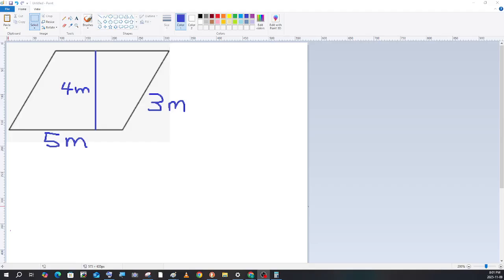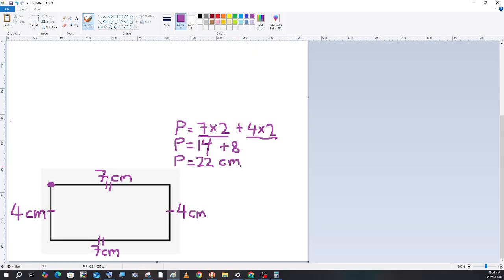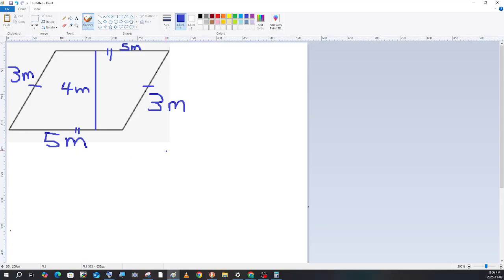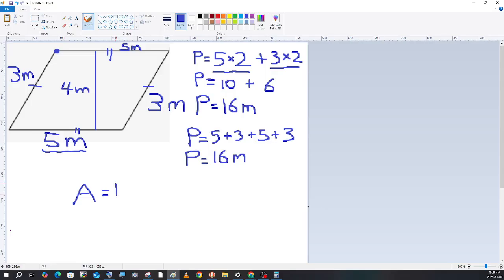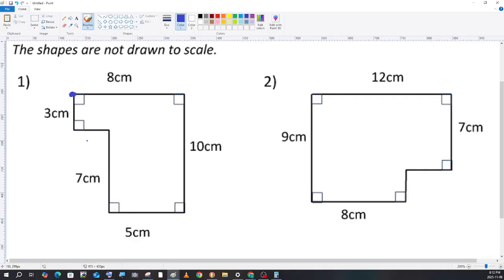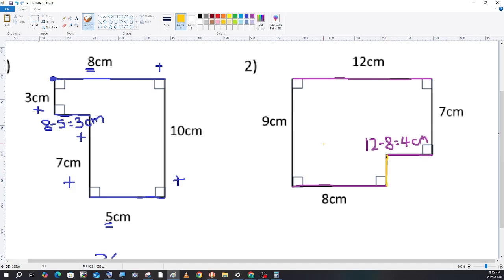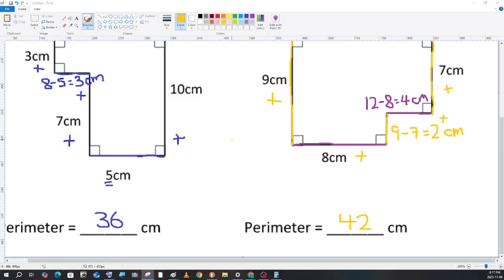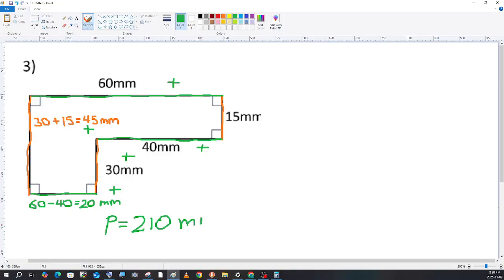Math 8/9 Area and Perimeter of: Rectangles, Parallelograms and Rectilinear Shapes